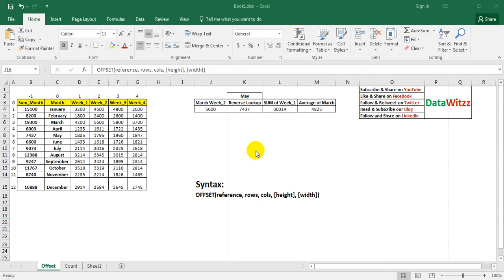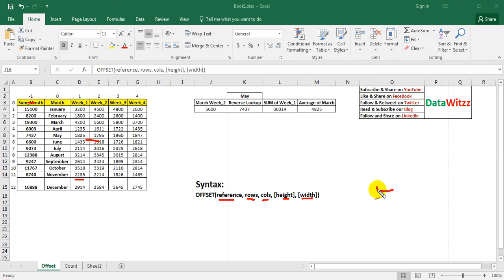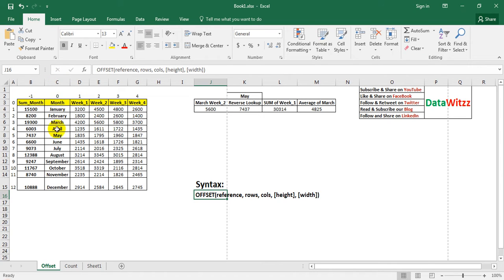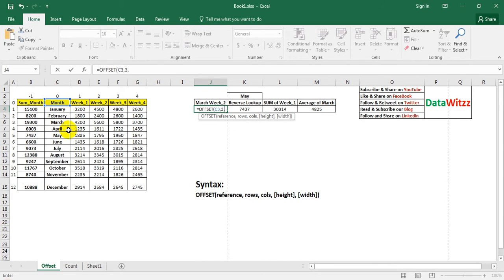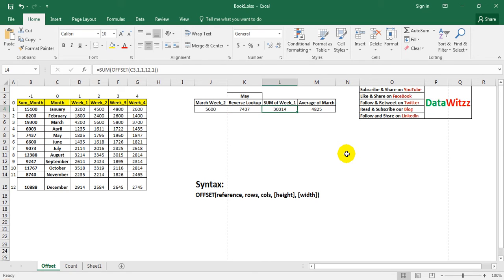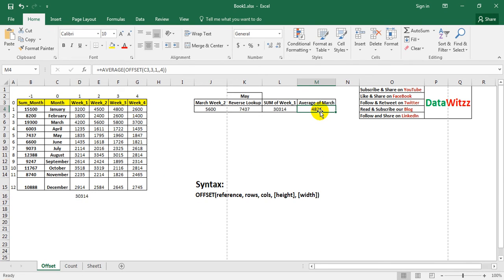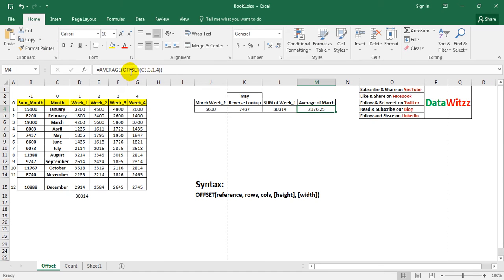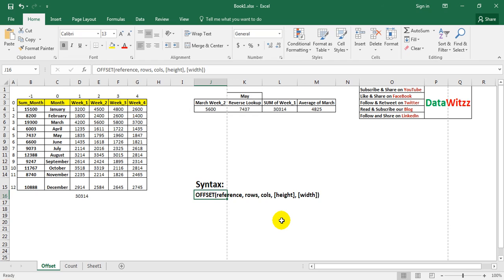Excel OFFSET Formula: From Basics to Advanced Techniques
This video narrates OFFSET function in excel ad touches on the basics of OFFSET formula with different examples.